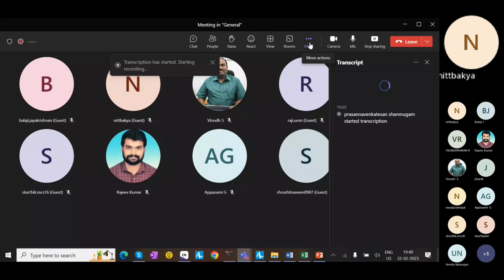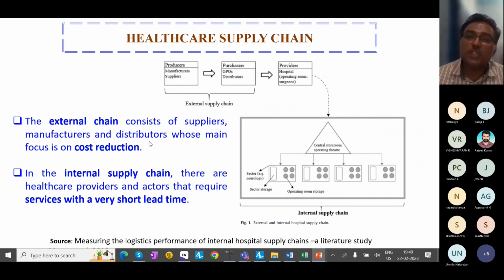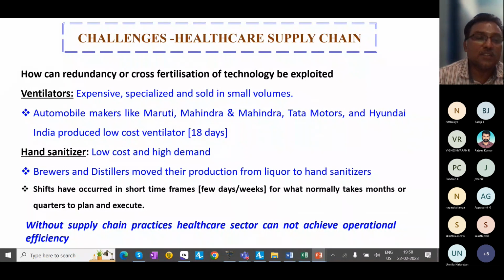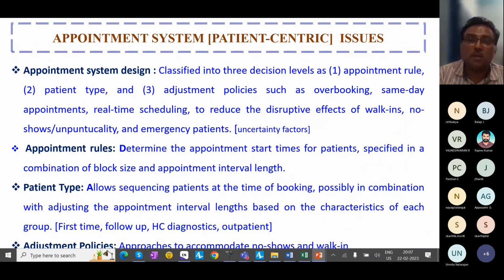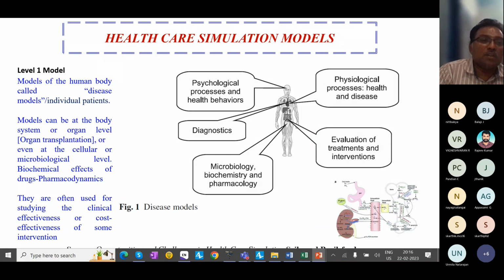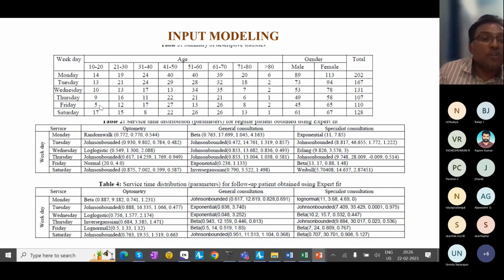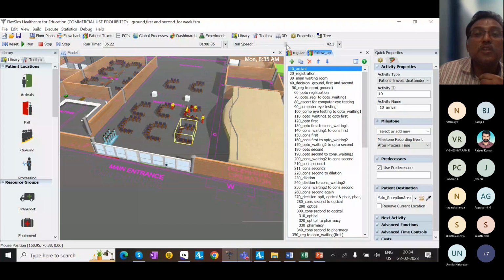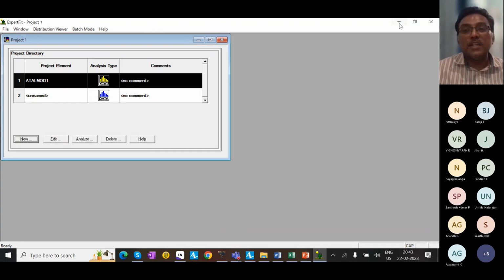ATAL FDP 2023 DA AND SIMULATION IN HELATHCARE SUPPLY CHAIN Prof. PRASANNA VENKATESAN NIT TRICHY